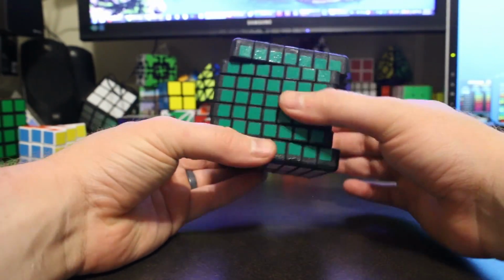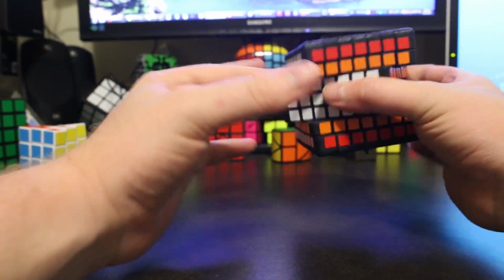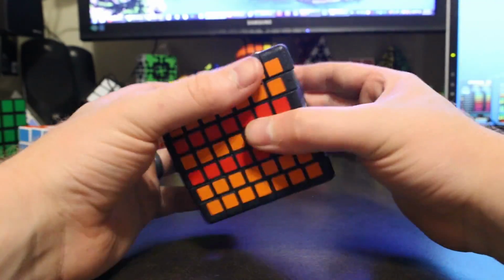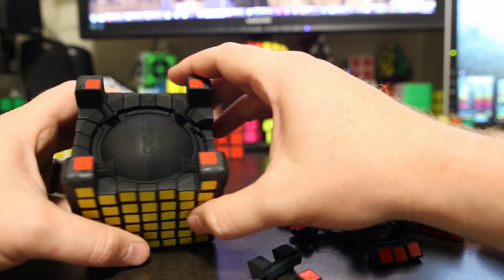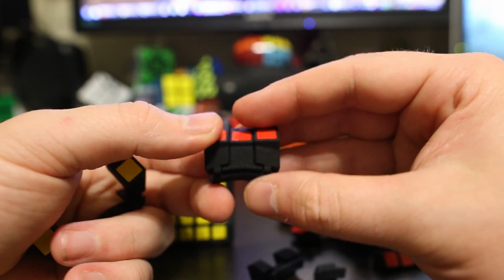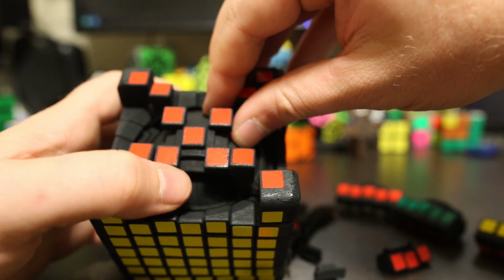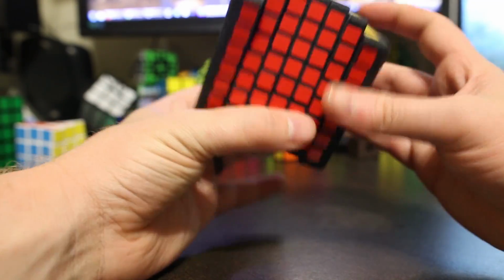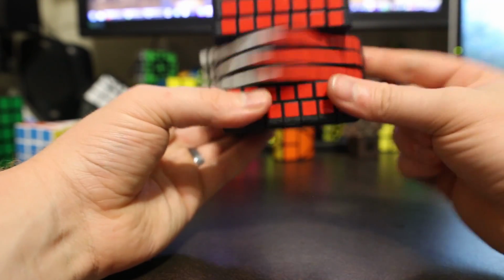Oskar's Slice 7x7